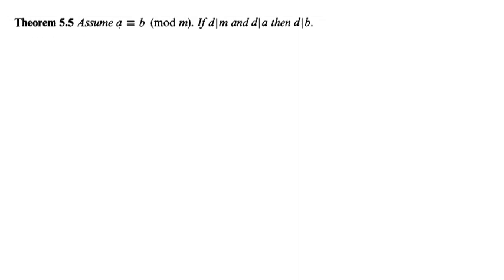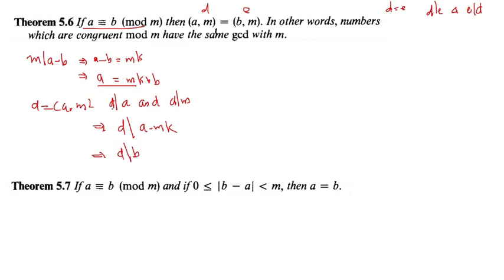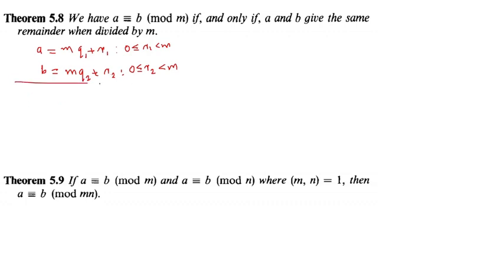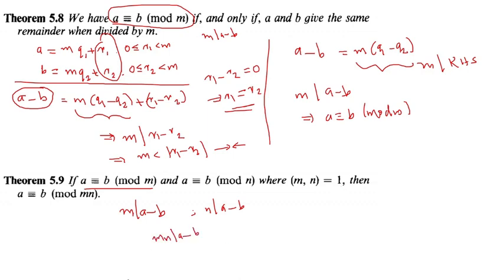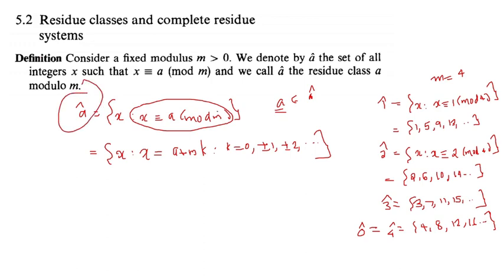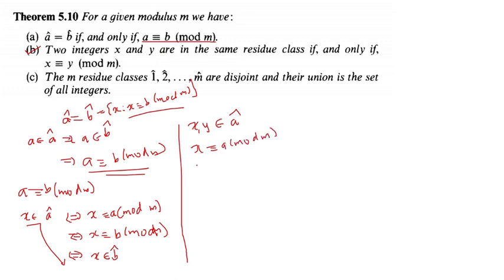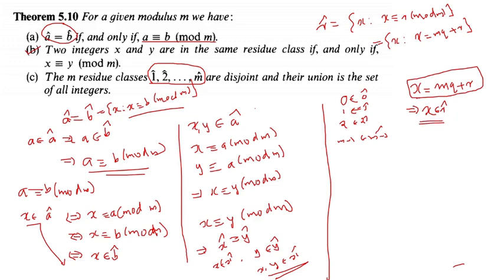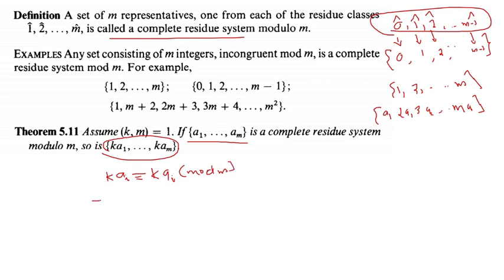Congruences| Residue Classes and complete residue system| Number Theory| MSc Mathematics